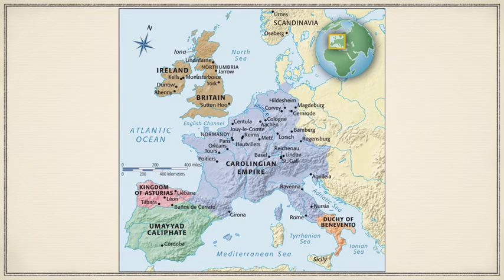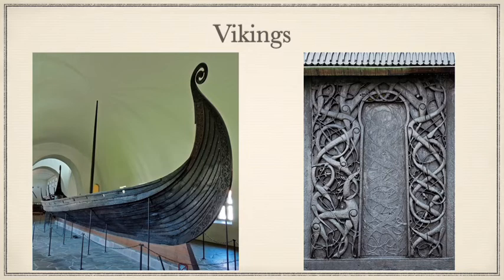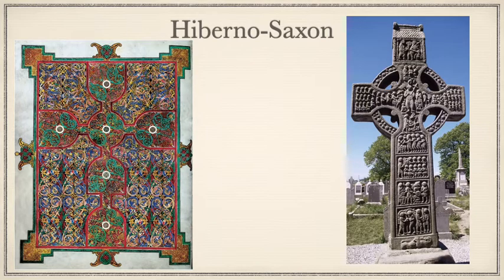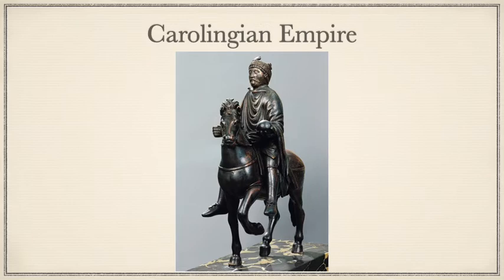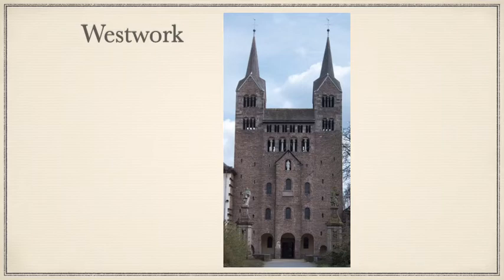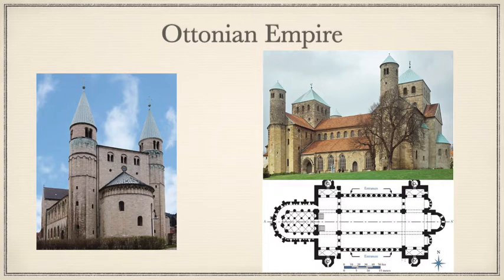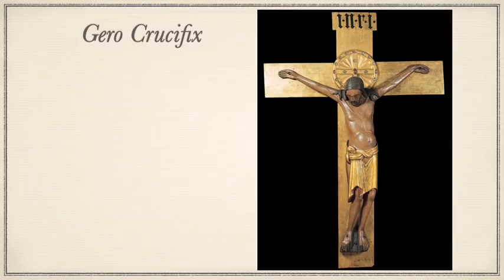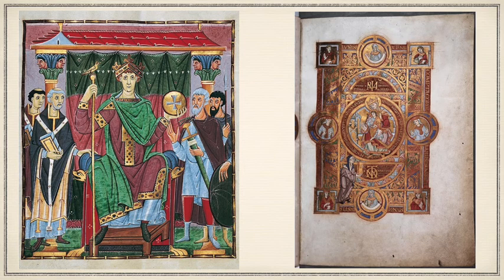ART 105 Early Medieval Europe Chapter 11